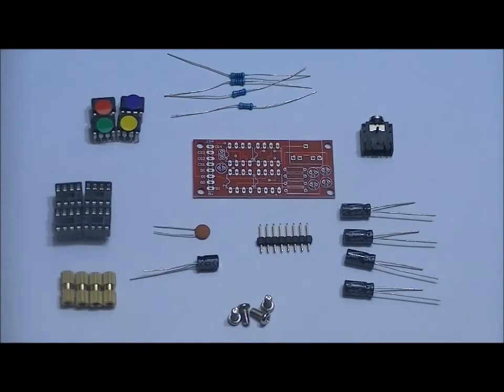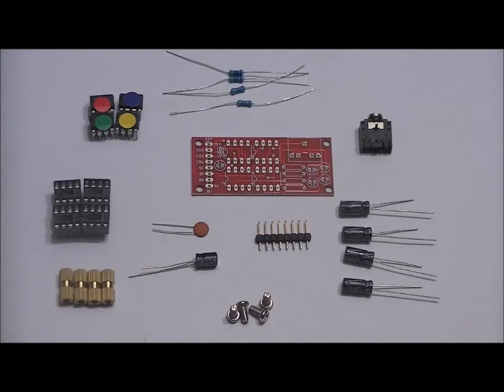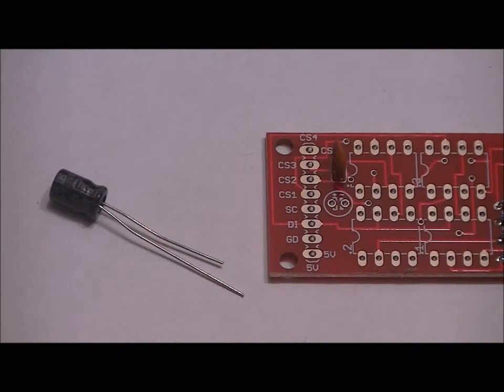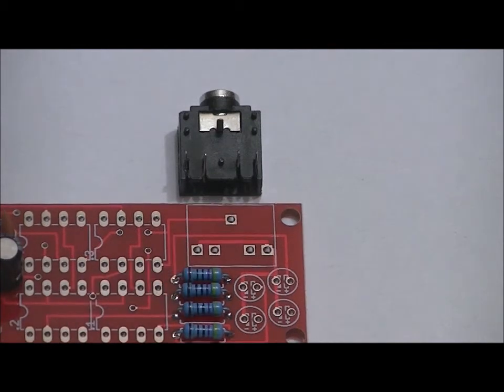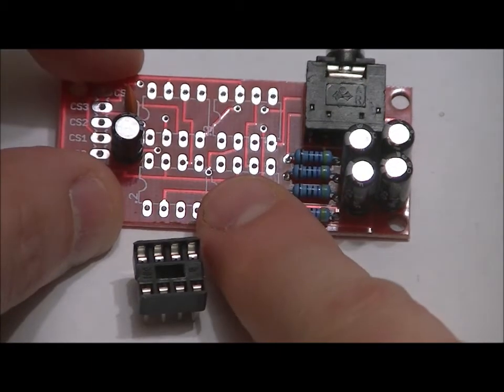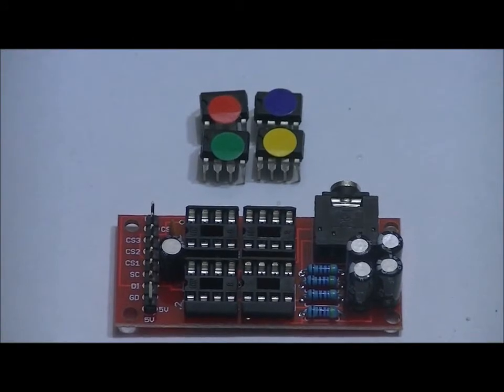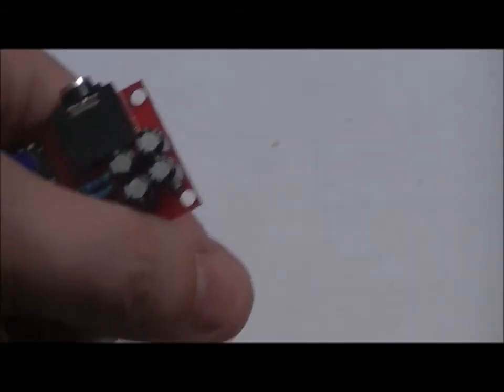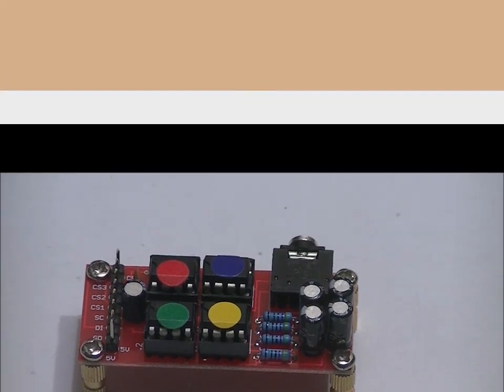The BIG Buddy Talker DIY Kit Assembly Video!